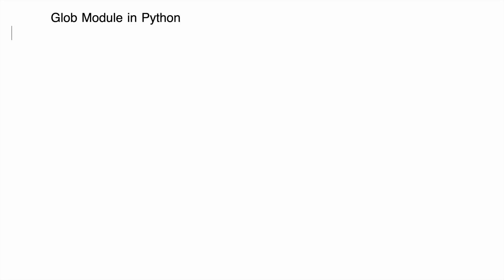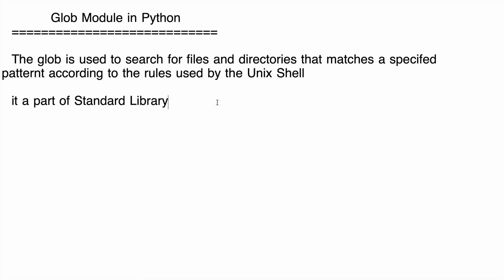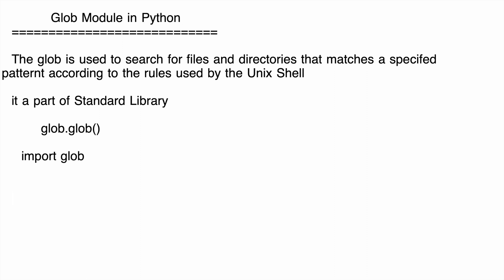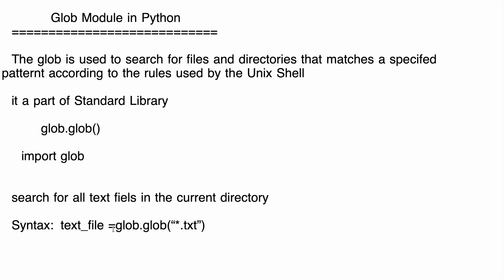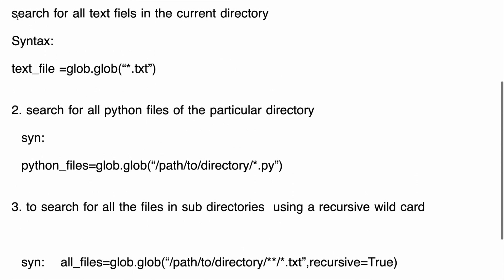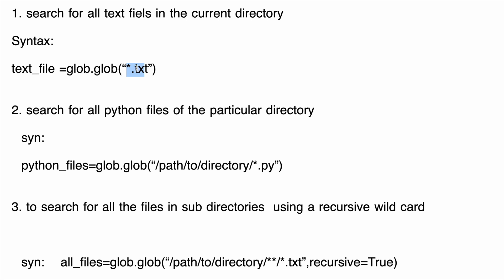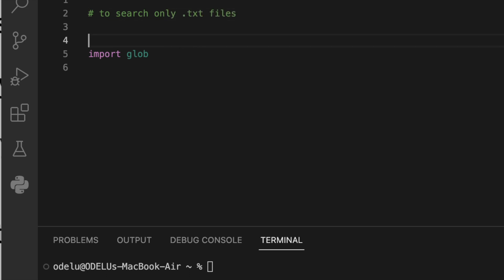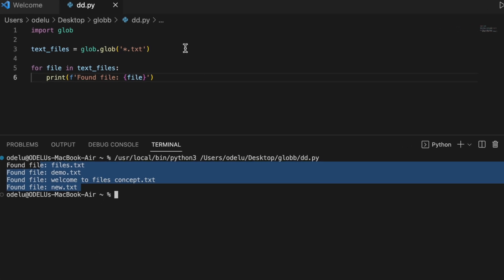Glob Module in Python | How to Use Glob Module in Python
Advanced Python with Data Engineering Tutorial

Python Tutorial

Ms word Complete Tutorial